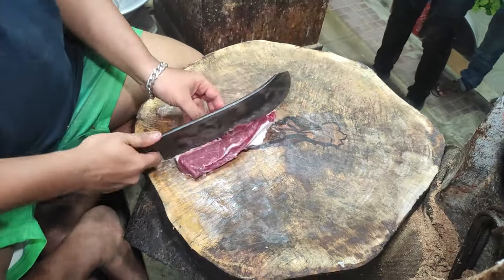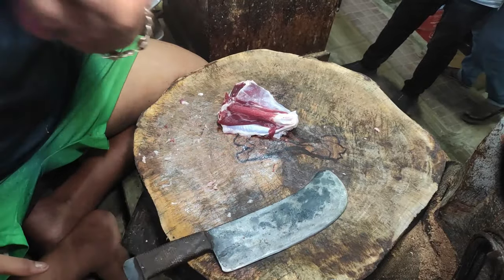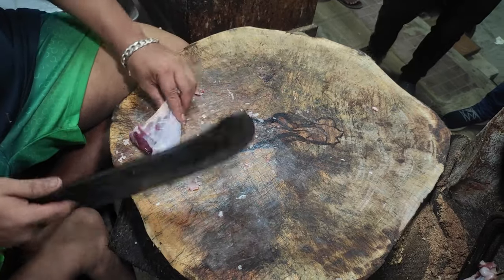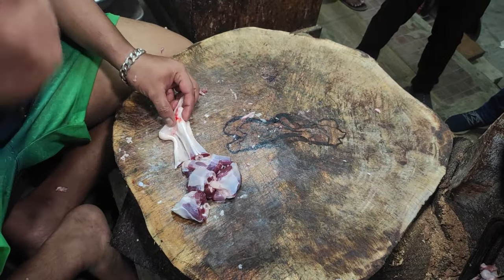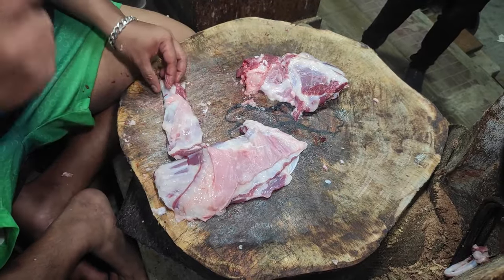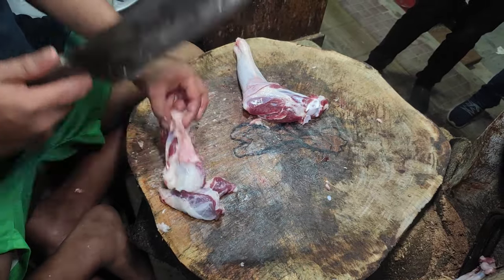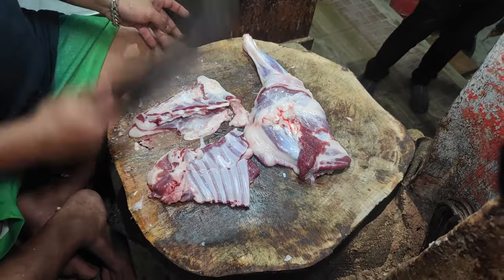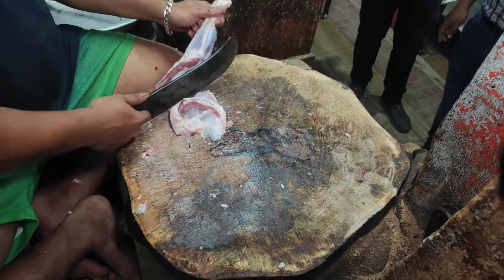100% Original Goat Legs Meat Cutting | Mutton Cutting Skills | Bangladeshi Style Mutton Cutting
100% Original Goat Legs Meat Cutting | Mutton Cutting Skills | Bangladeshi Style Mutton Cutting